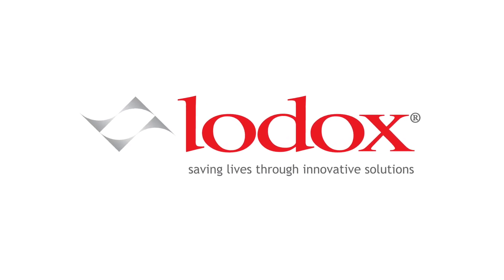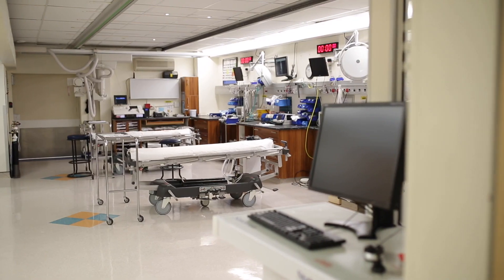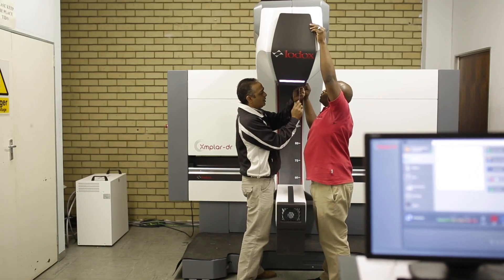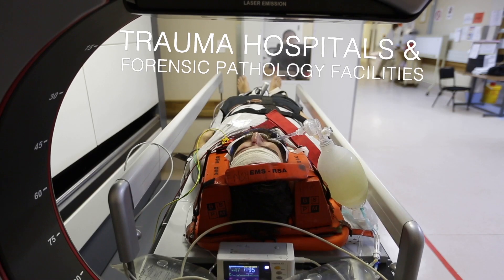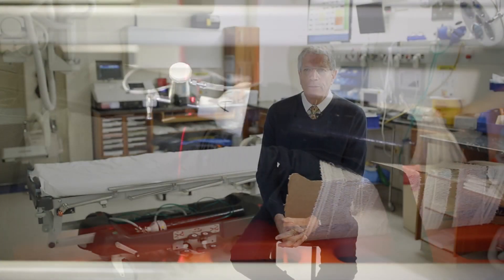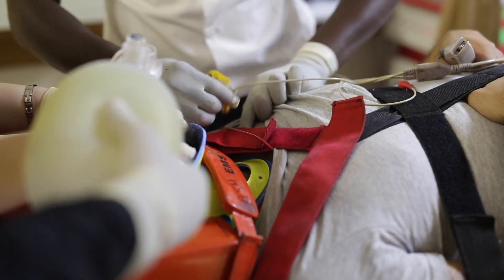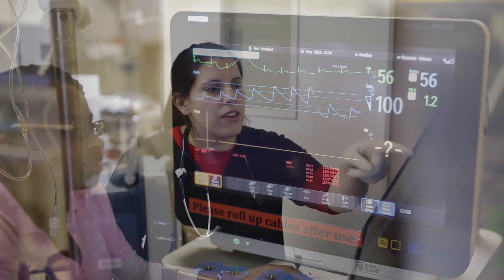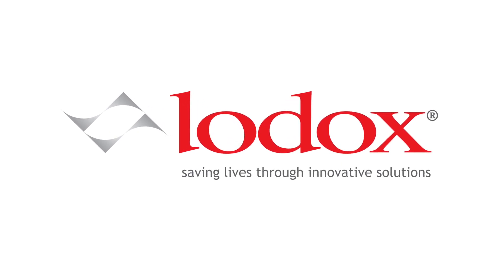Lodox Solution for Trauma Units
The effectiveness and high speed of Lodox imaging dramatically reduce the resuscitation time of patients with major injury, and allow imaging of a large number of patients in a very short time. The full-body image can show injuries throughout the body, providing a complete picture of a patient’s medical state that will guide diagnosis, while providing space for resuscitation at all times and providing immediate insight into what further imaging, and treatment, may be necessary.